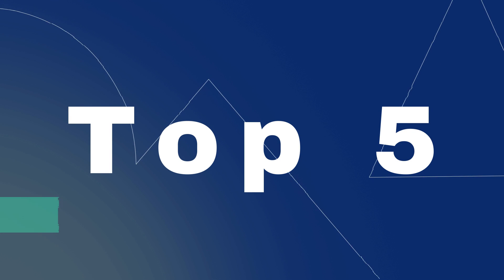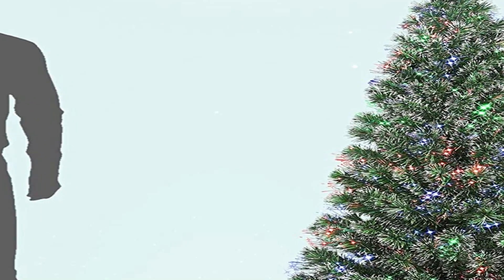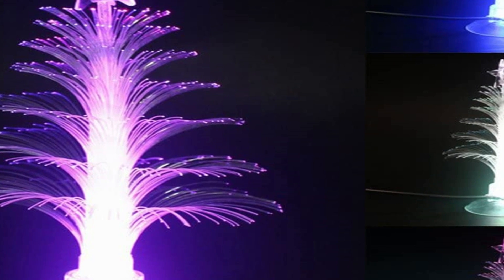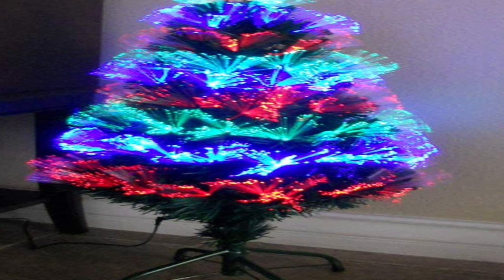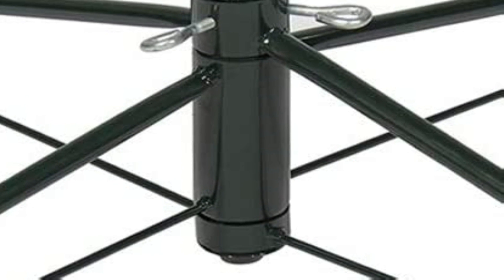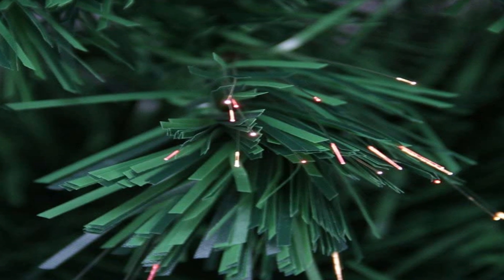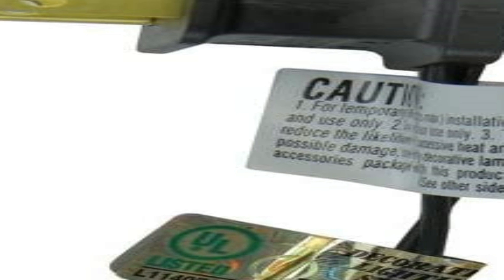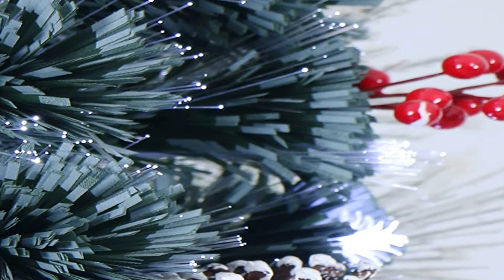Best Fiber Optic Christmas Trees 2025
Best Fiber Optic Christmas Trees